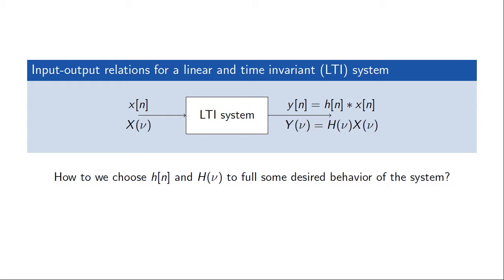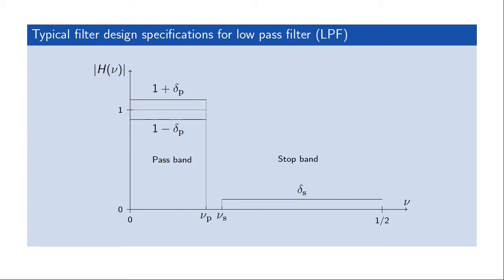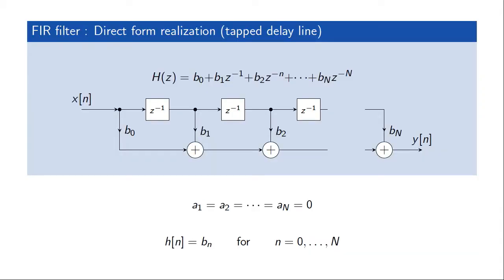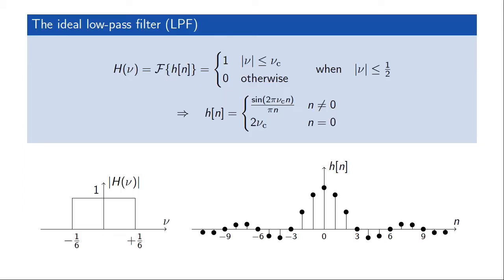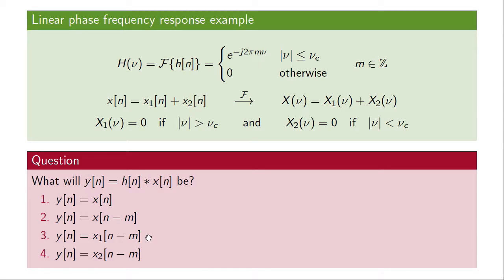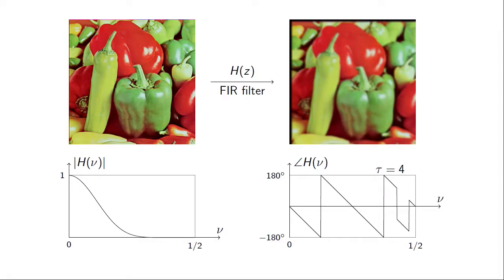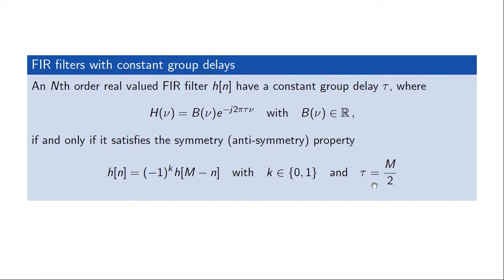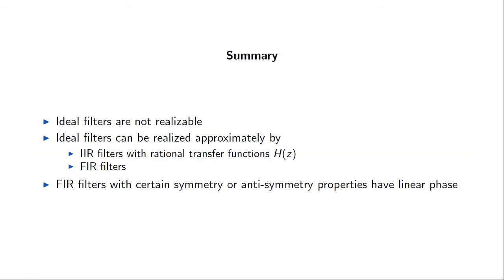Filter design overview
Overview of the filter design problem, IIR and FIR filters, and the concept of linear phase